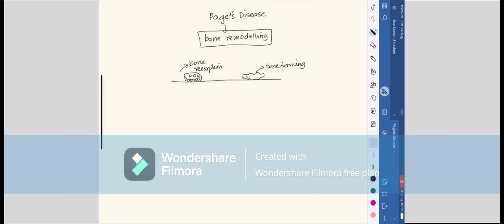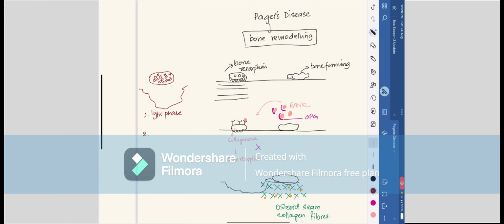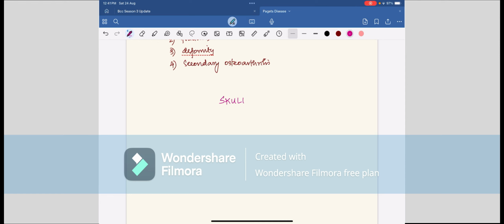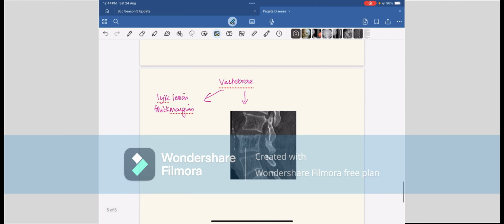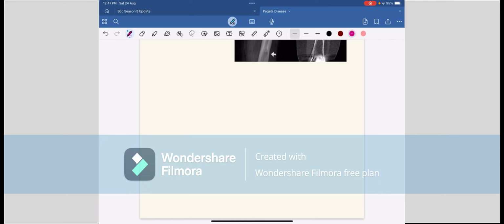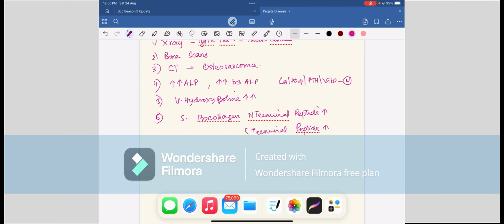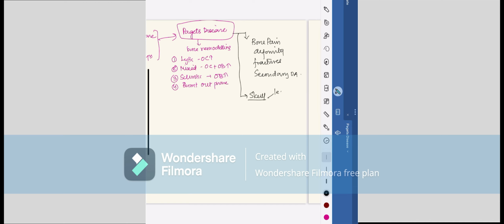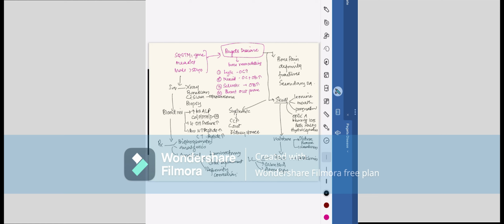Paget's disease of Bone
This video is about the medical  disease called "Paget's disease of Bone"